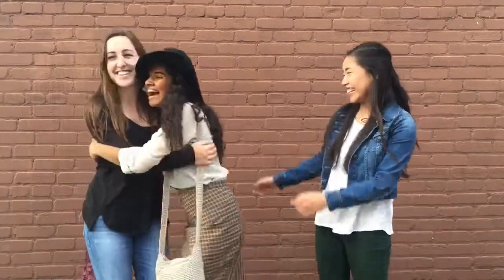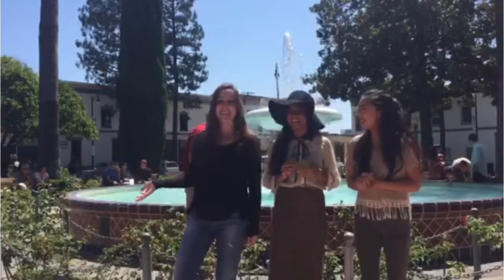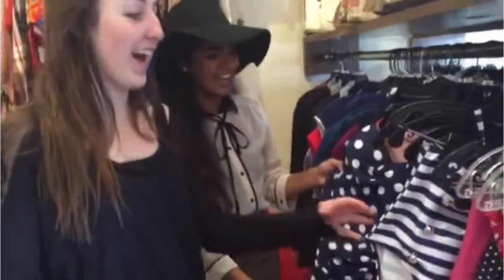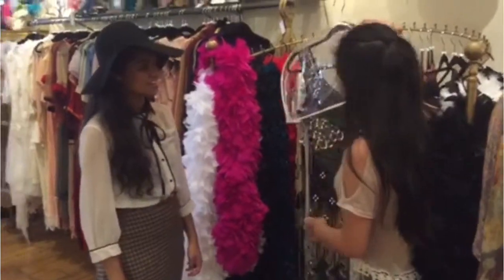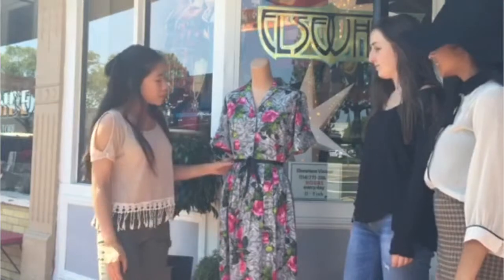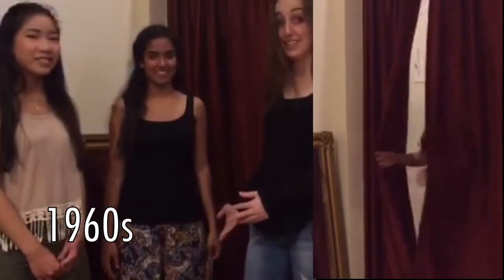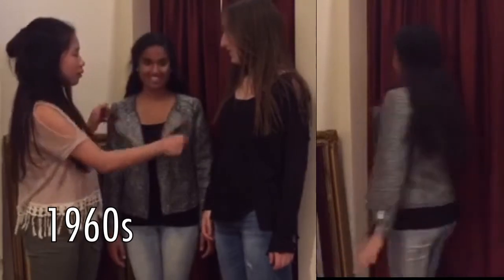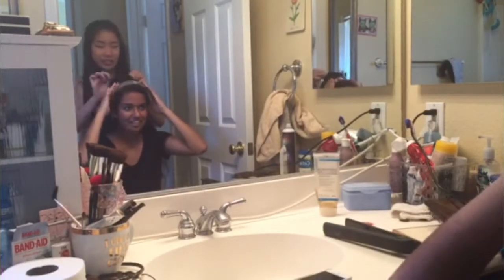The most drastic change in women's fashion took place during the 1960s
APUSH Final: Amanda Nazareno, Sam Motter and Varsha Kumar.
Period 4 Mr. Goldenberg